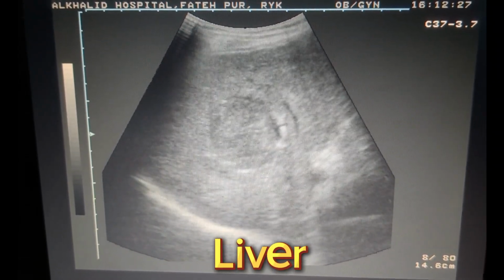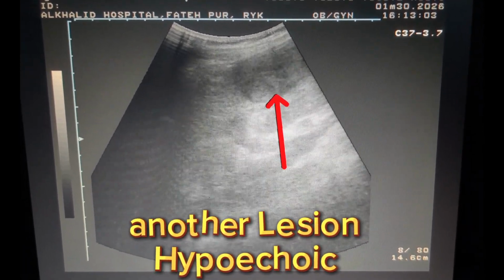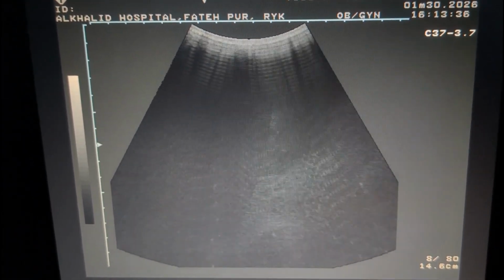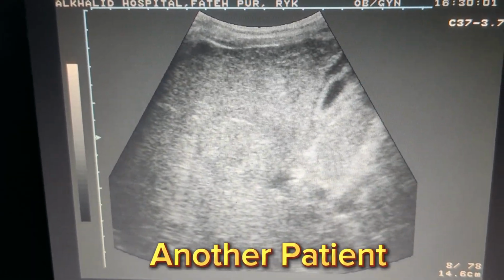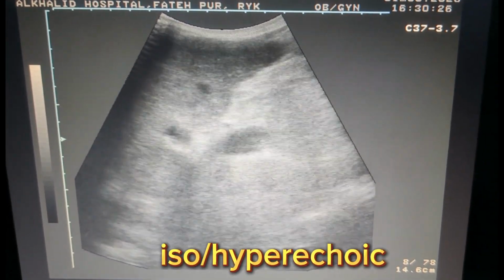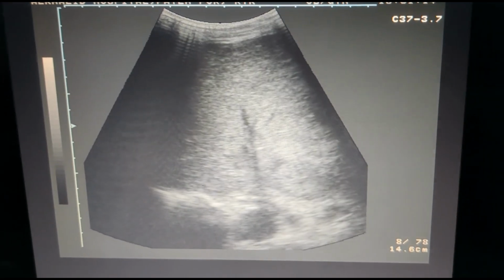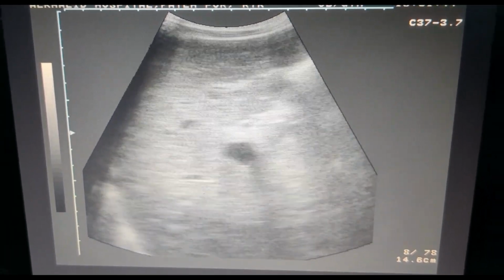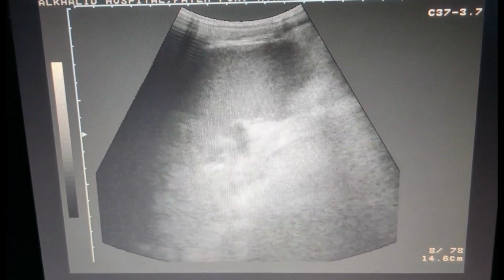Liver Ultrasound Normal Vs Abnormal | Focal Liver Lesions on Ultrasound | Liver Masses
Liver Ultrasound Normal Vs Abnormal | Ultrasound of Liver Mass in CLD: HCC & Abscess | Differential Diagnosis of Liver Masses in Cirrhosis | Ultrasound of Liver Masses in CLD: HCC vs. Abscess & LI-RADS Criteria | Masterclass: Focal Liver Lesions on Ultrasound | Diagnosis in Chronic Liver Disease | Differential Diagnosis of Hepatic Masses in Cirrhosis: Ultrasound Imaging Signs
understanding Liver Lesions in Chronic Liver Disease (CLD) | Ultrasound Insights
In this informative video, we dive deep into the world of liver lesions in patients with Chronic Liver Disease (CLD). Explore how ultrasound serves as a powerful diagnostic tool, unveiling crucial details about liver health. We break down the types of liver lesions you might encounter and discuss critical differentiators using high-definition ultrasound imaging. Whether you're a medical professional, student, or curious viewer, this video will enhance your understanding of liver conditions like never before Don't forget to LIKE, SHARE, and SUBSCRIBE for more engaging medical content every week!